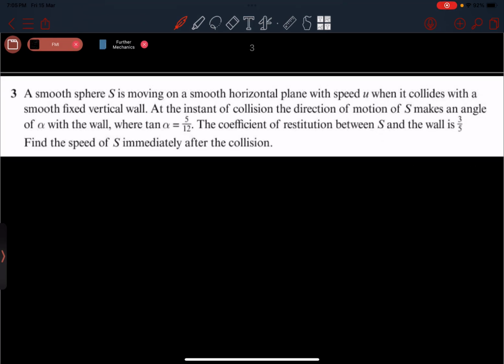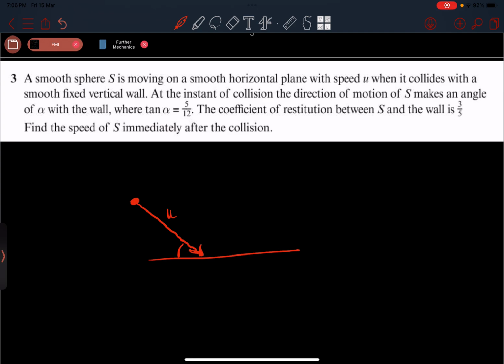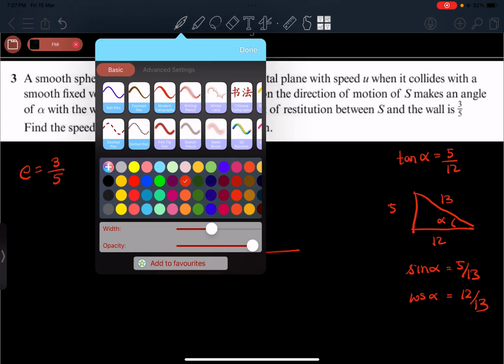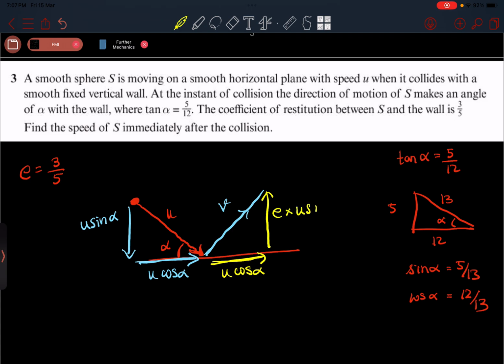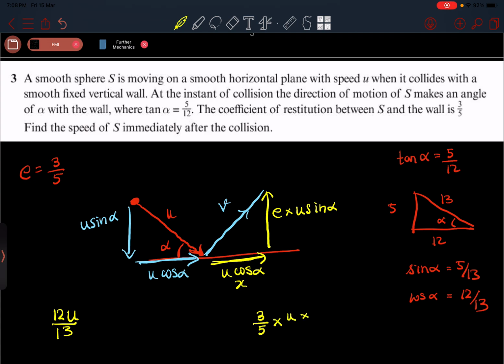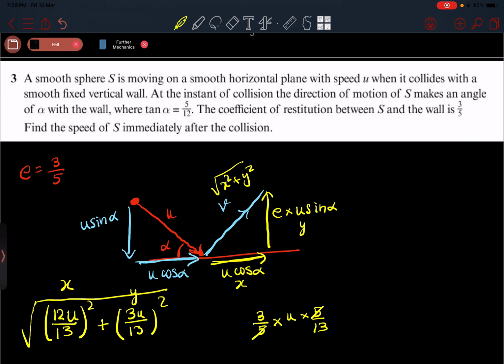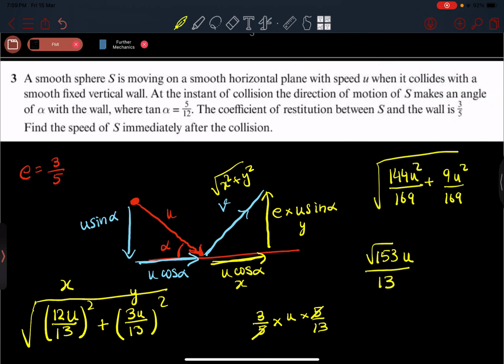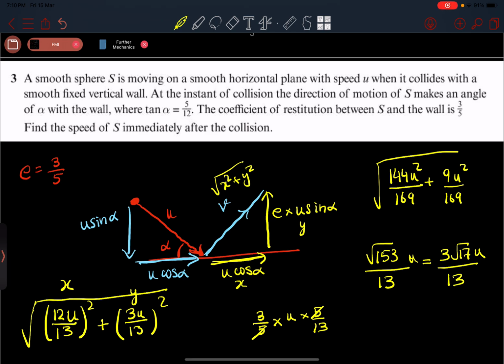Further Mechanics 1 Chapter 5 Elastic Collisions in Two Dimensions Part 5 Ex 5A Question 3